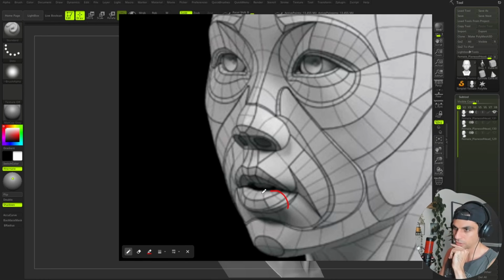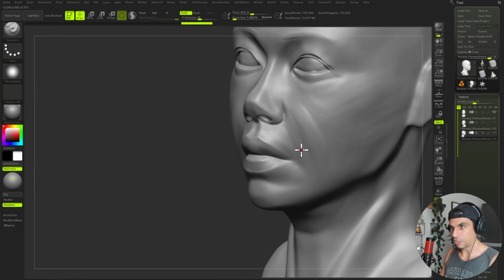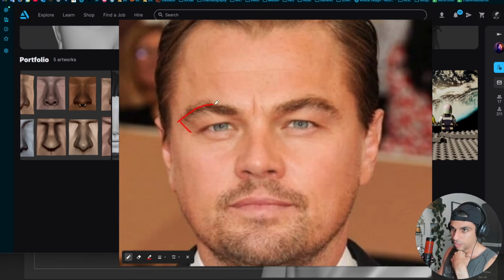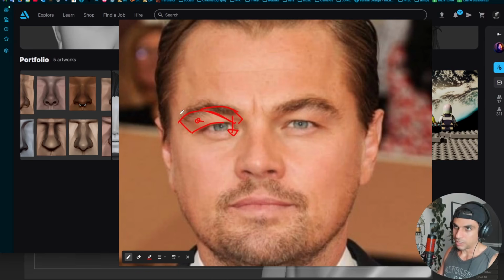Think Like a Designer, Not a Scanner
When studying planes, the goal is not to memorize a fixed system, but to use them as a tool for interpretation. Every plane break, transition, and proportion is a design decision.

Explore all of this in structured, long-form 3D character art training at 3DMasterclass.art.